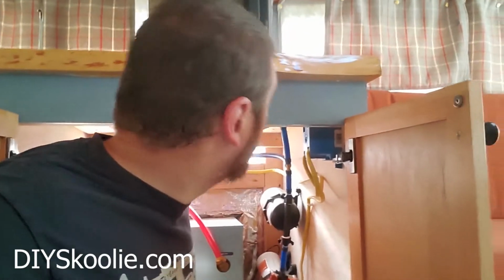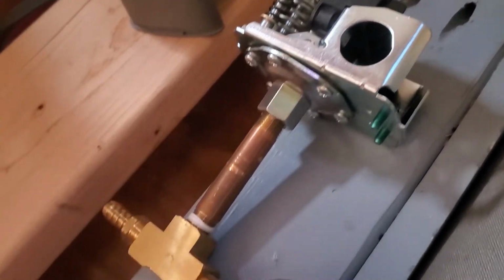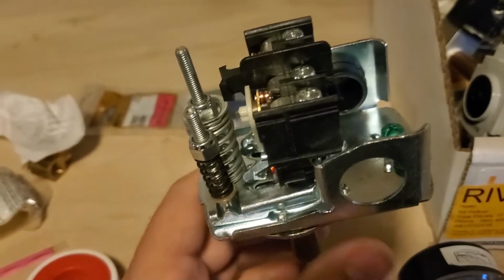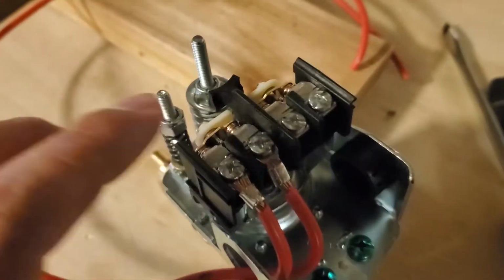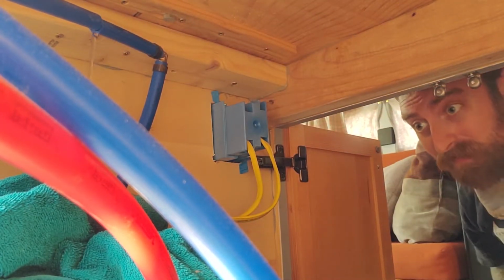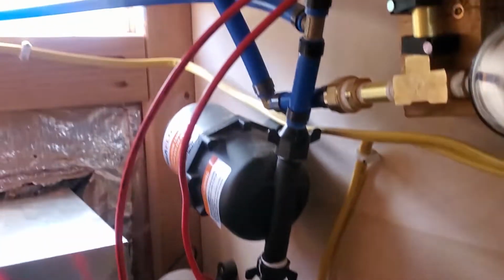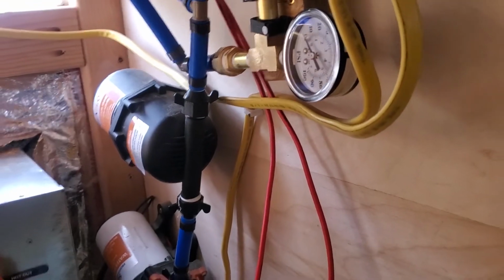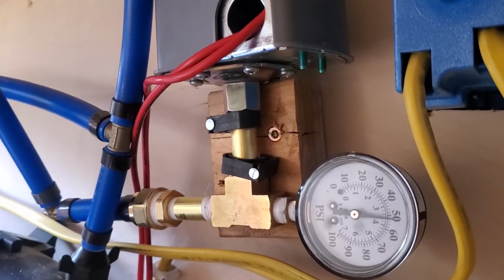Conversion Video 60: Water Pump Pressure Switch Upgrage/Repair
My water pump, like many other RV water pumps, has a built in pressure switch.  Unfortunately, this pressure switch is often built cheap and has a tendency to fail.

Mine lasted a few years with minimal use, before it started failing to cut the pump after it hit the maximum pressure.  This causes water pressure to build up in the line far beyond what the appliances and plumbing is meant to handle, which can cause damage. In my case, the pressure valve on my water heater, which is a safety mechanism to prevent damage to the plumbing of the water heater, tripped and started pumping water out the side of the bus.  After it started happening frequently, I knew it was time to make a change.

Many people will replace the pump at this point, which can be an expensive and time-consuming prospect.  Instead, I bypassed the pump's built-in pressure switch with a more robust pressure switch that is built for well water pumps.  The cost was surprisingly cheap, but the component was built far better than the built-in pressure switch.

Best of all, doing the repair in this way saves me from having to deal with replacing the entire pump, which would have been a more daunting plumbing job.

Here's how it went down.

Tools and Equipment In This Video:
Square D Schneider Water Pressure Switch 40-60PSI
Well Water Pressure Gauge
Seaflo 12v DC Water Pump 5 Gpm, 60PSI
Pex Barb to Hose Fitting
Hose to 3/8 inch FNPT Bushing (MUST USE LEAD FREE)
Pipe Thread Seal Teflon Tape
1/2 inch PEX
1/2 inch Copper PEX Crimp Rings
1/2 inch PEX Tee
PEX Crimping Tool
Mounting Clips
Electrical Terminals
Better Butt Connectors